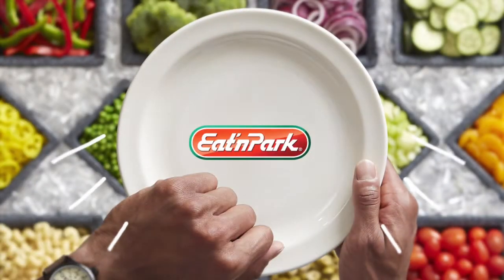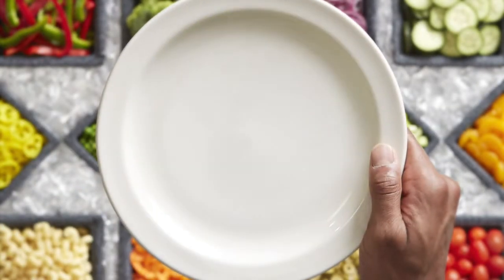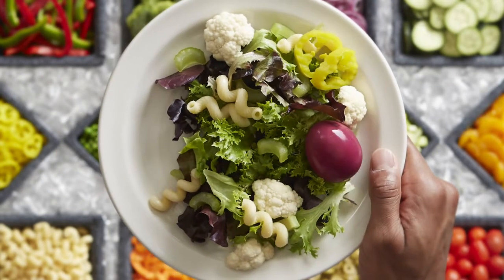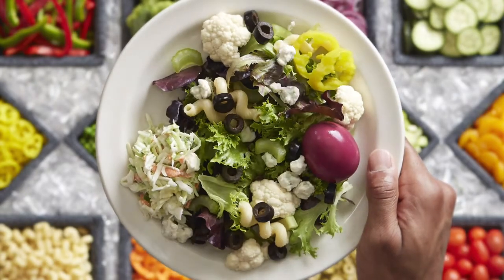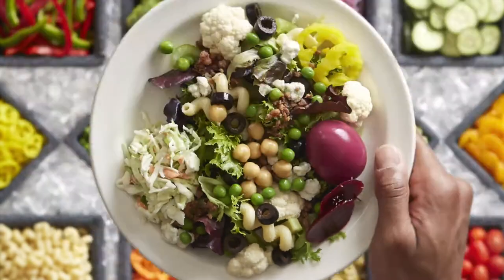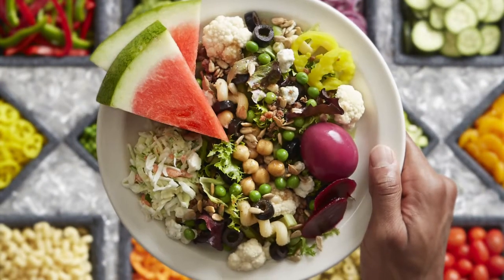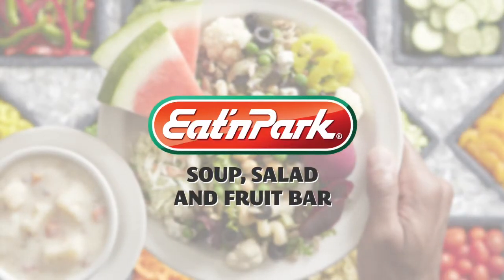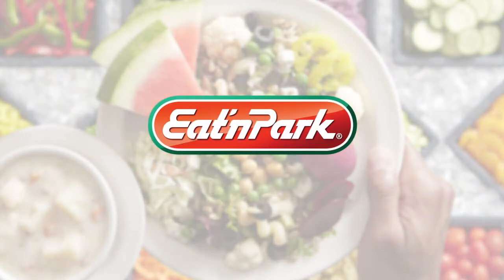Need a fast & healthy lunch? Eat'n Park's Soup, Salad, & Fruit Bar!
Mixed greens, olives, cauliflower, pasta, pickled beets, wedding soup...however you build your lunch, Eat'n Park's Soup, Salad & Fruit Bar ensures that you'll be in, out, and smiling!